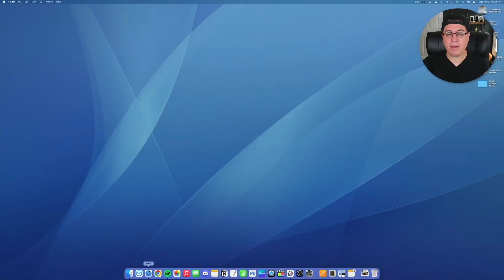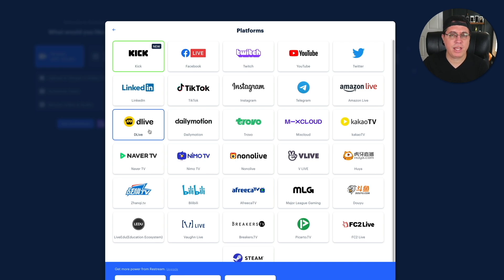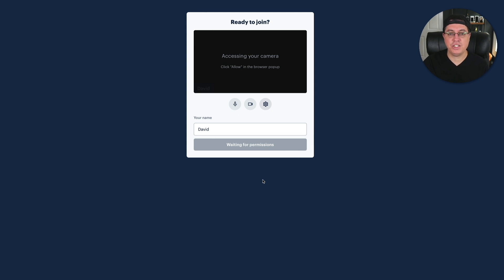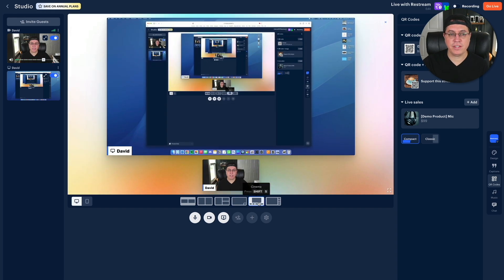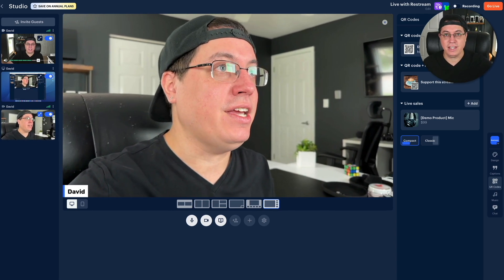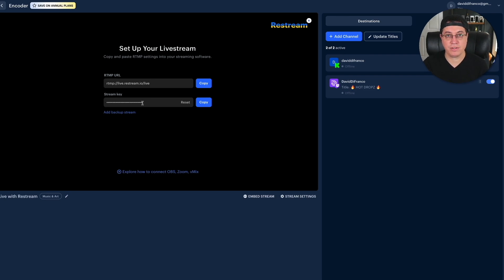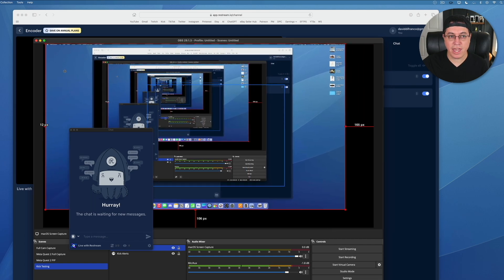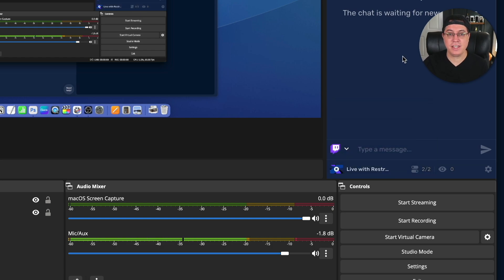How to Multistream for FREE to Kick, Twitch & More!